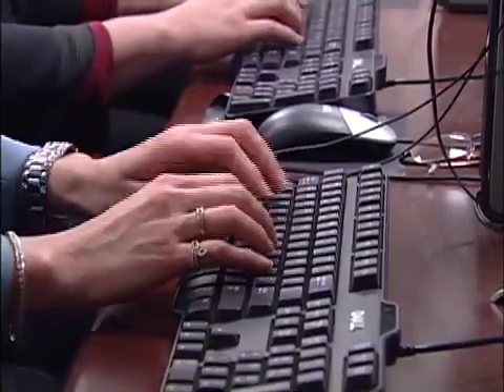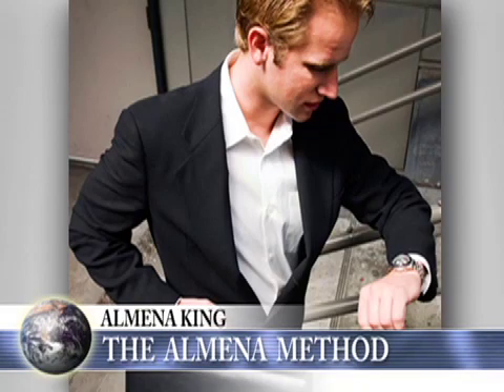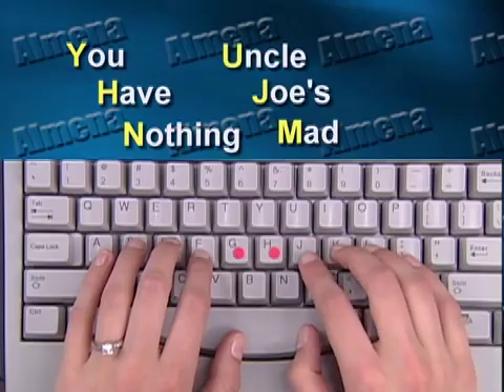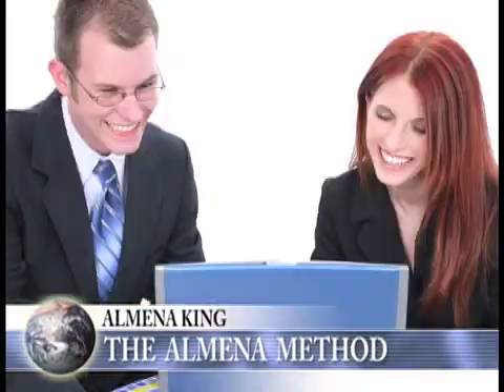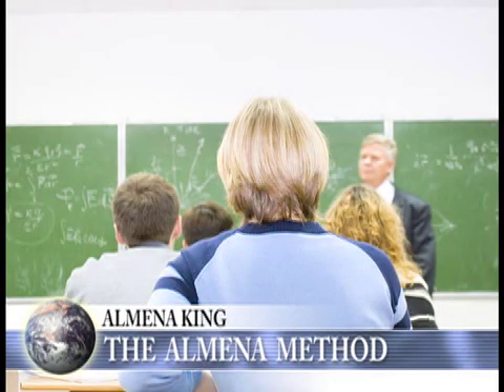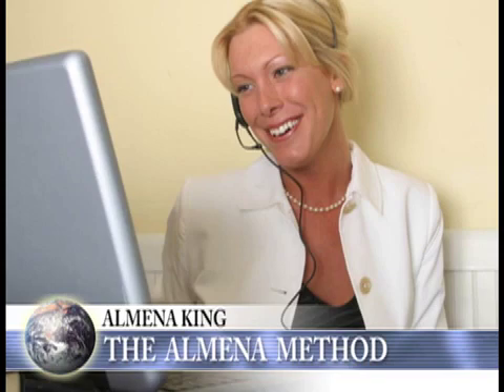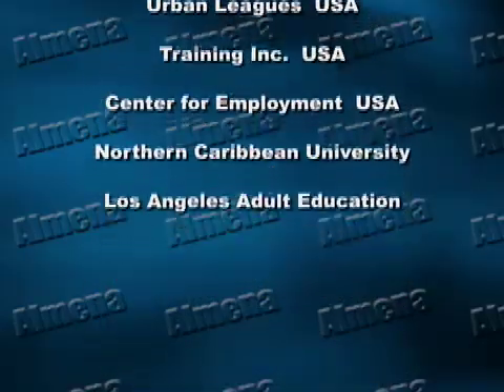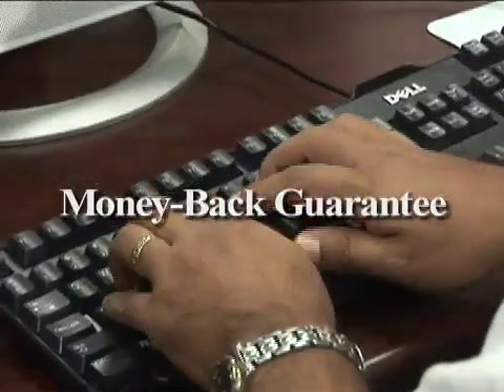TOUCH TYPING FOR KIDS !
You will learn to type full sentences without looking down within the first hour, then exercises to rapidly increase your speed and accuracy within just a few hours of practice.

The Almena Method™ is an innovative method that teaches computer keyboard touch typing in One Lesson. It is a proven and successful application. With over two million users worldwide. The Almena Speed Typing Method teaches all 26 letters of the alphabet in One Easy Lesson!

Order The Almena Software Today And Within One Hour, You Will Be Typing Full Sentences, Without Looking Down On The Computer Keyboard, And Go Through Our Innovative Practice Exercises And Speed Tests To Help You Increase Your Speed And Accuracy, Within A Matter Of A Few Hours. Touch Typing Is A Skill, Learn The Almena Method Today And Avoid Endless Hours Of Frustration On Your Computer. Our Software Products May Be Purchased By Individuals Or By Schools And Institutions For Classroom Use.
Works With Windows & Mac Operating Systems